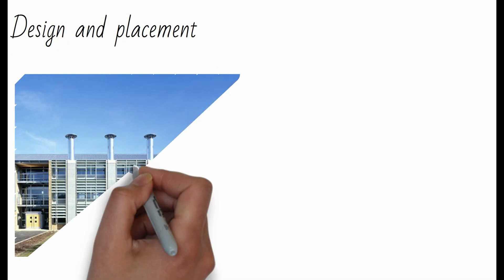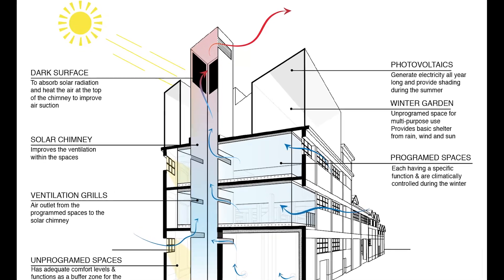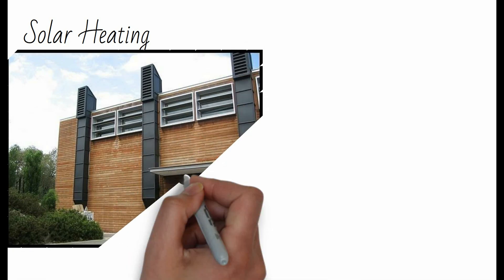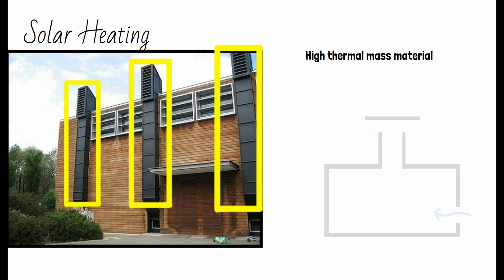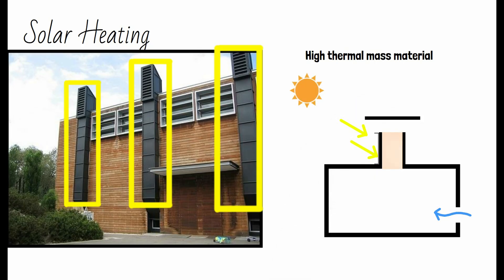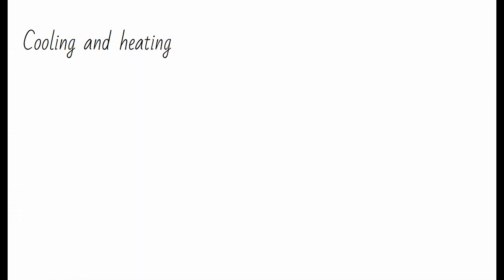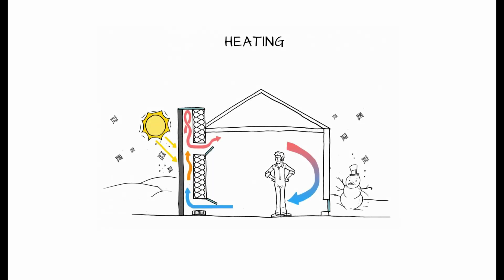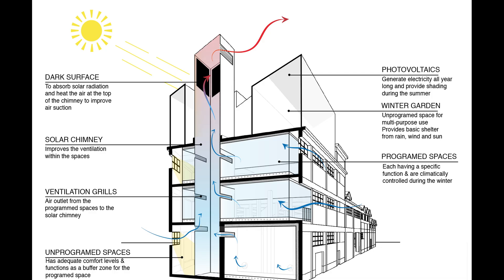How Does a Solar Chimney Help Ventilate Your Home?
A solar chimney, also known as a thermal chimney or solar updraft tower, is a passive ventilation system that utilizes solar energy to facilitate air movement within a structure or space. It typically consists of a tall, hollow structure with a transparent top and a dark-colored base.